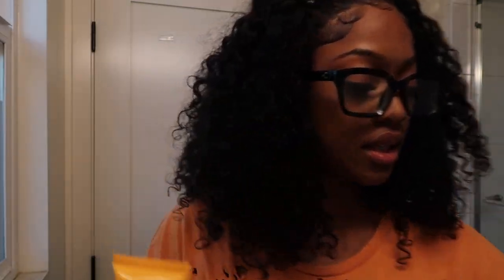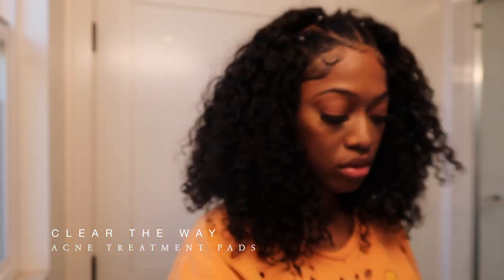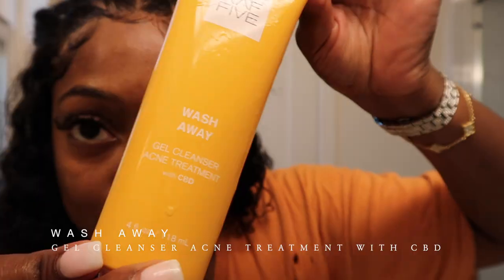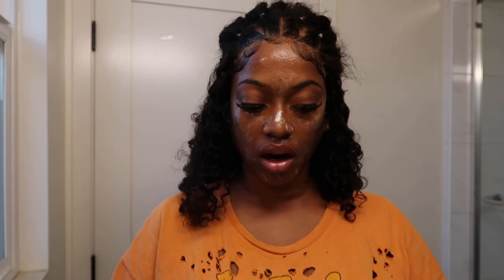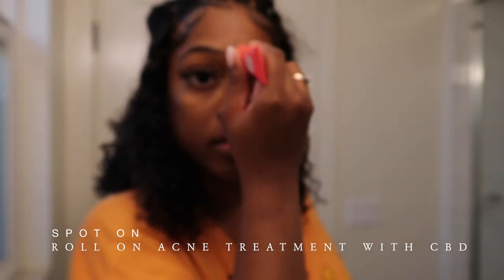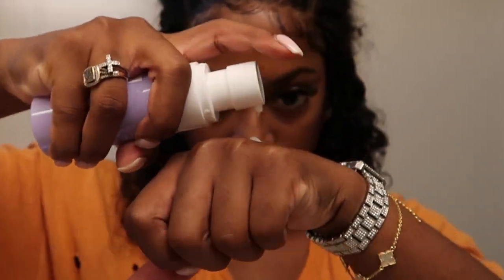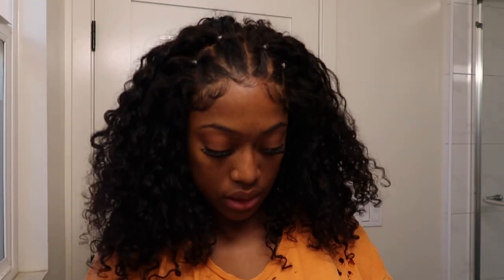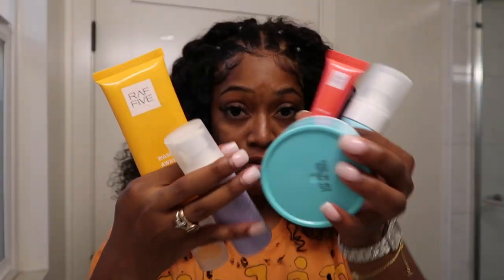SKIN CARE ROUTINE WITH RAF5 | GET UNREADY WITH ME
HEY GUYS